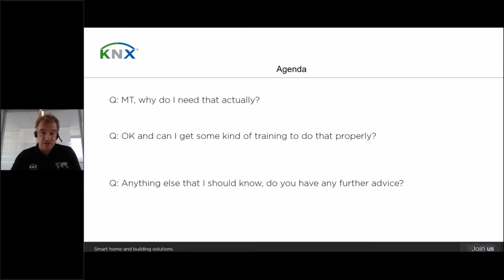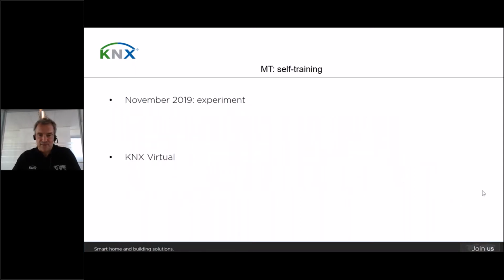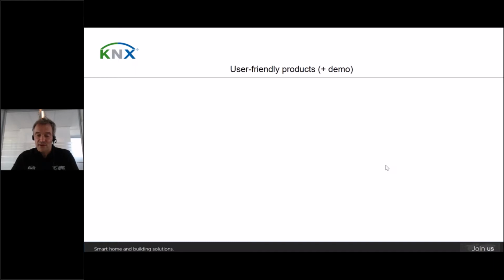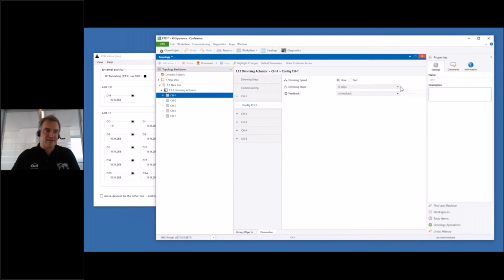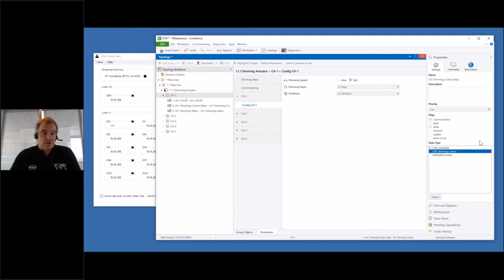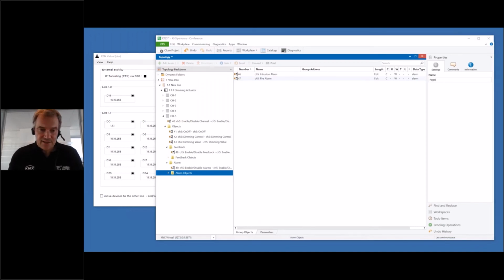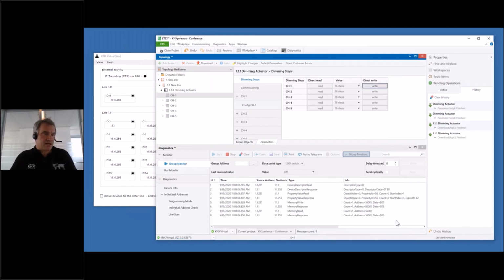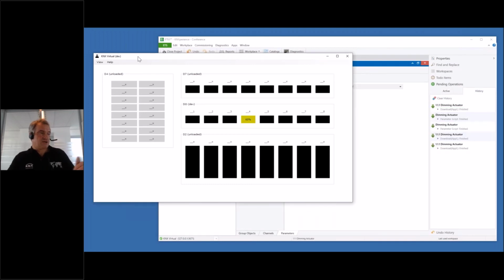Manufacturer Tool: Self-training & user-friendly products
Next release of KNX Virtual has a developer mode, which allows any MT user to test self-developed ETS device templates, including commissioning.

The following device template features are despite their convenience still used seldom:
- Object trees: arrange device objects in a specific way
- Parameter based object names
- Validation of parameter sets
- Icons in parameter pages
- Pictures in parameter pages
- Online operations: read/write device memory during commissioning
- Master Reset: send device state-machine commands with ETS during commissioning